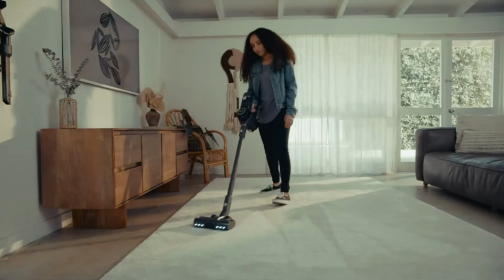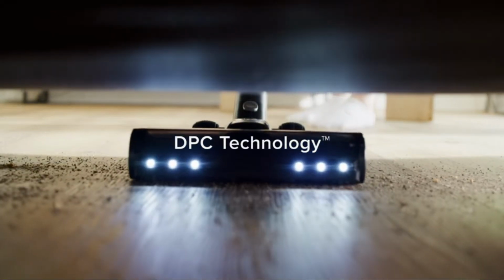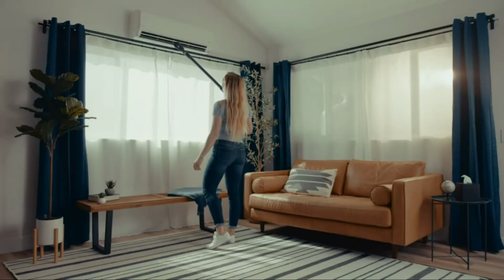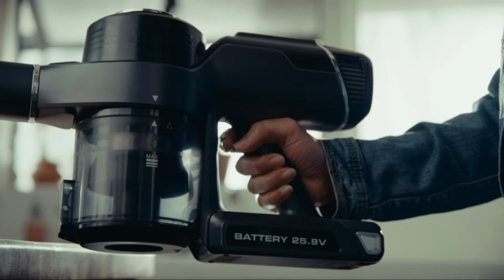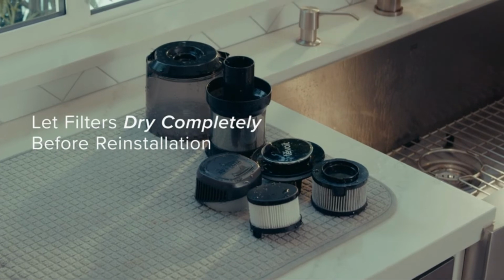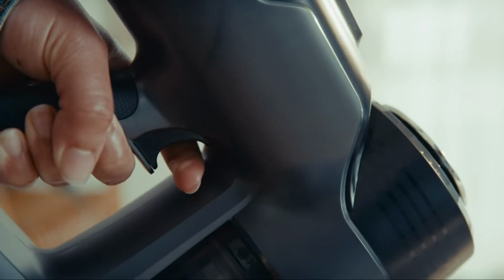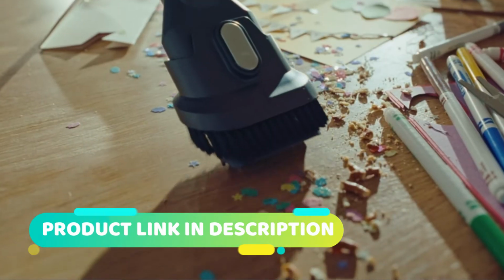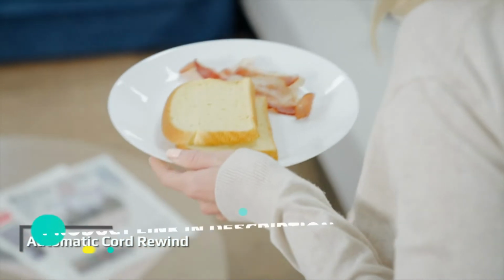5 Best Vacuum Cleaner For Hardwood Floors In 2022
Are You looking for the Best Vacuum Cleaner For Hardwood Floors this is the right video for the Best Vacuum? All of these are the best 2022 Vacuum Cleaners. You can check all these Best Vacuum Cleaners For Hardwood Floors 2022 prices and more details by using the links given below:
1
00:09 - LEVOIT Cordless Vacuum Cleaner, Intelligent Powerful Suction Stick Vaccum with Auto Mode, Deep-Clean Carpets, Hard Floors, Large Particles, Long Runtime, HEPA Filters, VortexIQ 40, Grey
Check Price
2
03:48 - Aspirin Canister Vacuum Cleaner, Lightweight Cyclonic Bagless Vacuum Cleaner, 3.7QT Corded Vacuum with HEPA Filter, 5 Brushes, Automatic Cord Rewind, Variable Speed for Hard Floors, Hardwood, Cars
Check Price
3
04:31 - Bungalow Nano 3-in-1 Vacuum Cleaner - Wet Dry Vacuum - Cordless Mop Vacuum Combo for Tile and Hardwood - Vacuum Cleaner Carpet and Floor - Self-Cleaning Vacuum Cleaner | White
Check Price
4
05:02 - NISE Wet Dry Cordless Vacuum Cleaner, Lightweight Cordless Vacuum and Mop for Hard Floors Wet-Dry Cleaning, Up to 35mins Runtime Upright Vacuum with Self-Cleaning, LED Display and Voice Assistance-W5
Check Price
5
06:13 - TIDWELL Cordless Wet Dry Vacuum Cleaner, Lightweight Floors Vacuum Cleaner, and Mop, One-Step Cleaning for Hard Floors, Great for Sticky Messes and Pet Hair, 30 Minutes Long Battery Life, White
Check Price